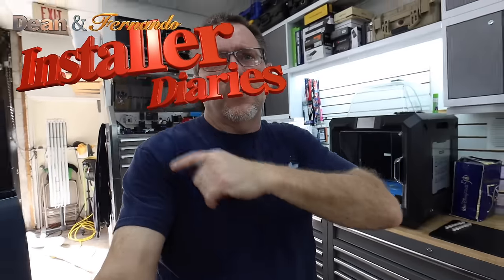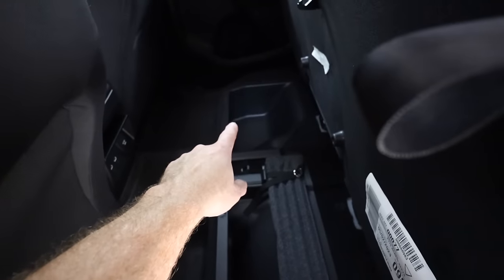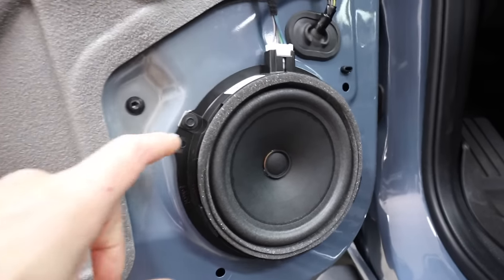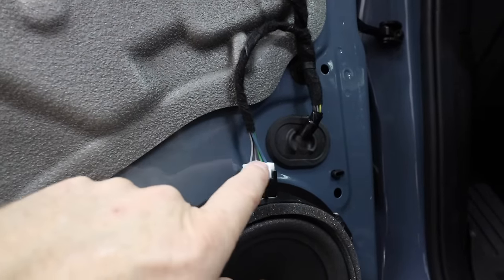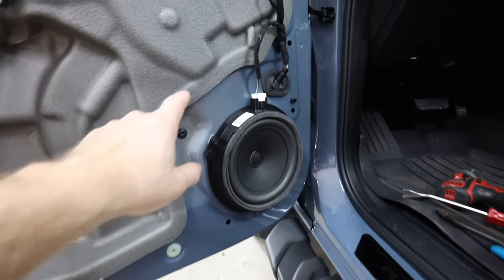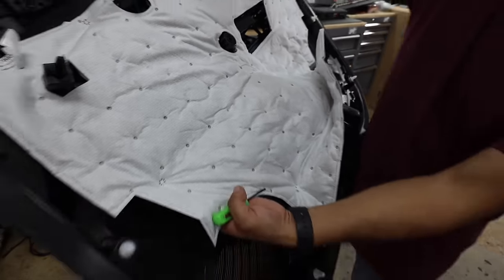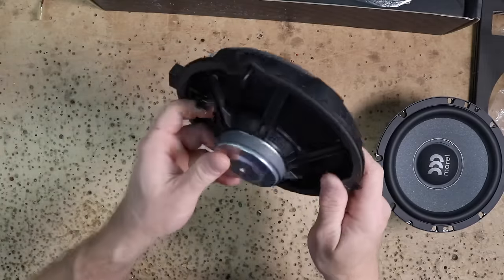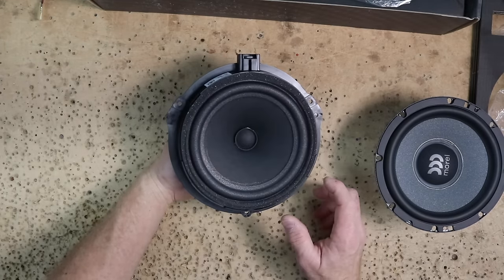New Ford Ranger in for a Kicker Key and Morel upgrade Installer Diaries part1